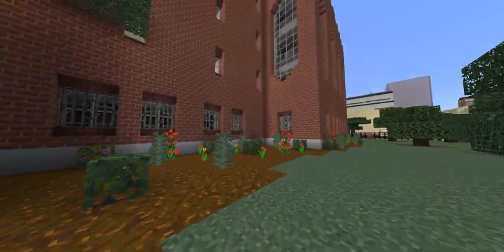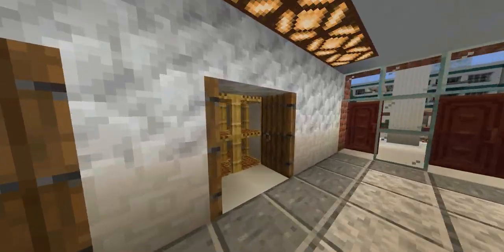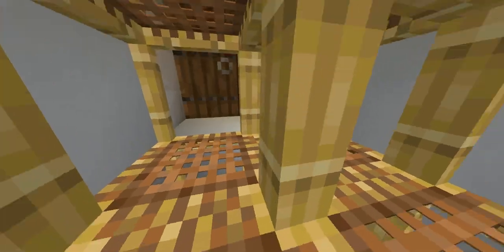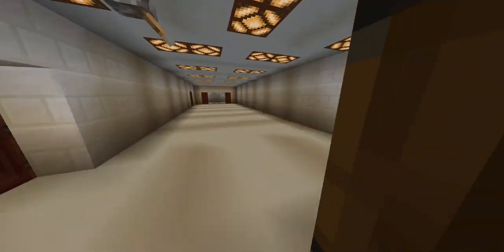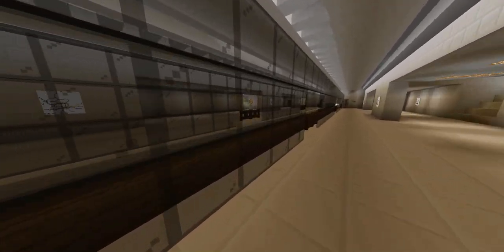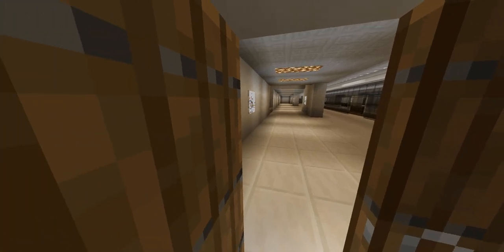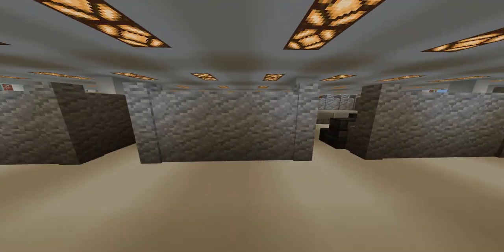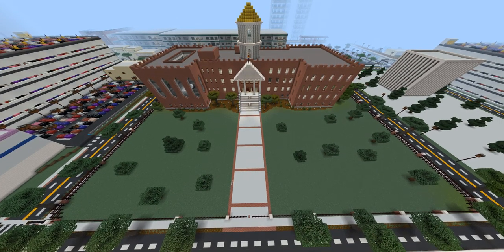Alex World City Hall